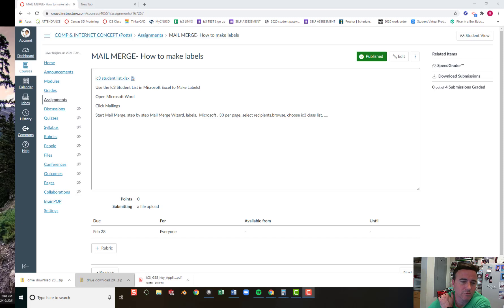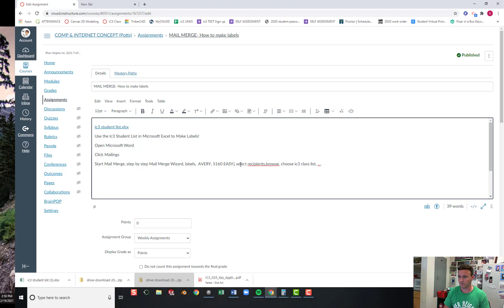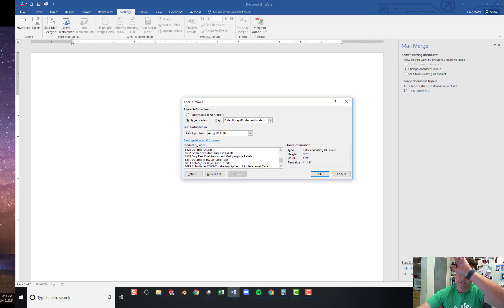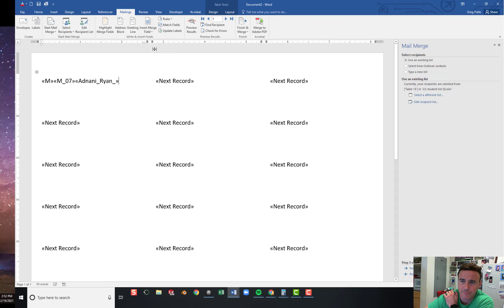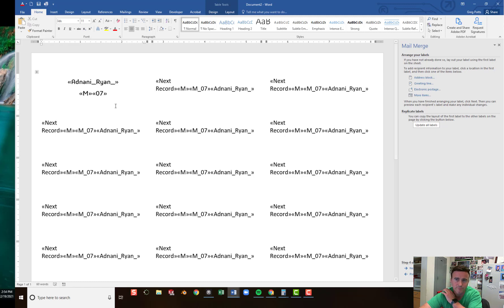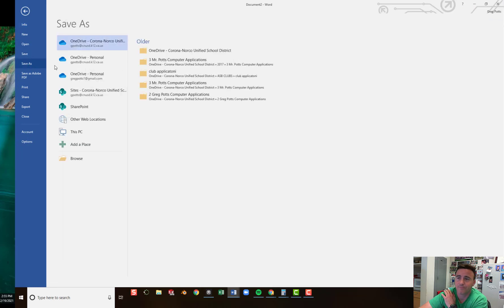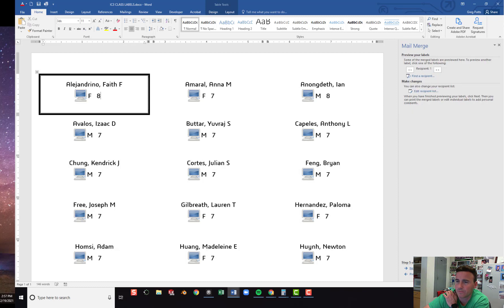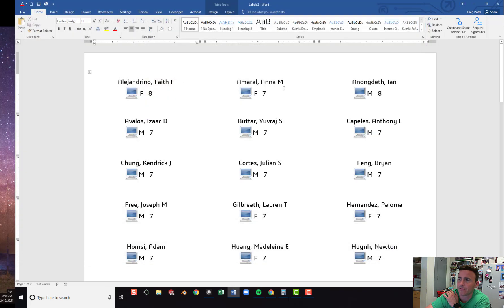MAIL MERGE WORD AND EXCEL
MAIL MERGE WITH WORD AND EXCEL